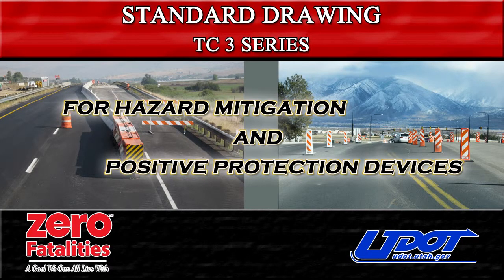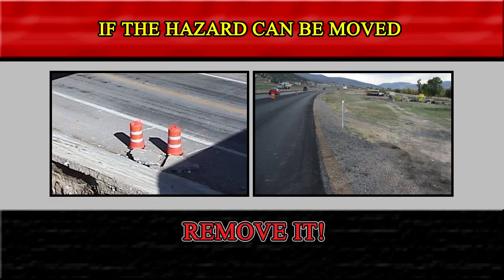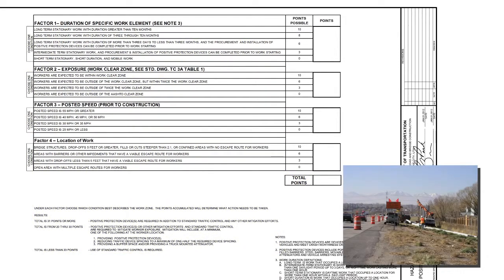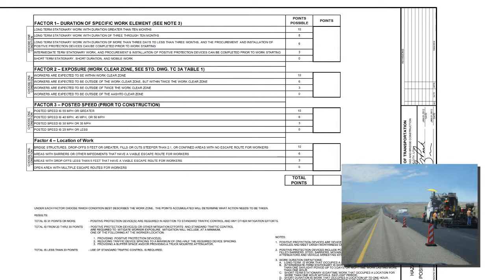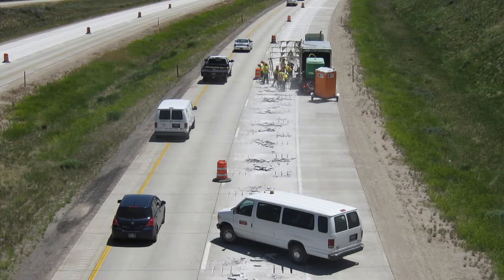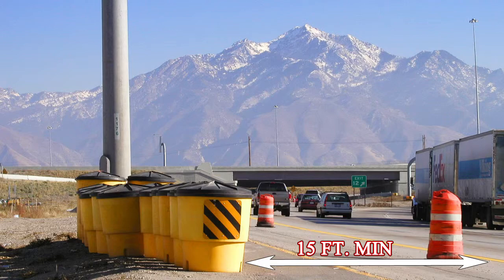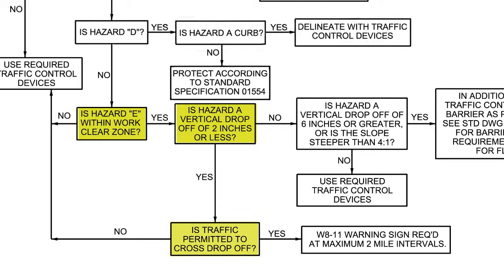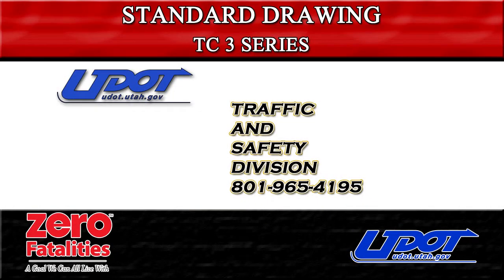TC 3A, TC 3B Standard Drawings Training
Training module on TC 3A, and TC 3B standard drawings.